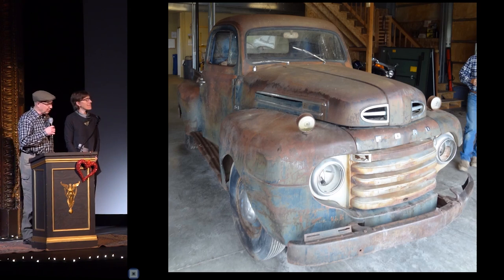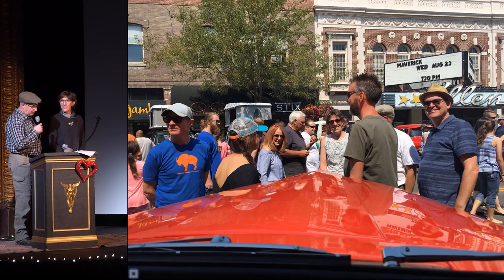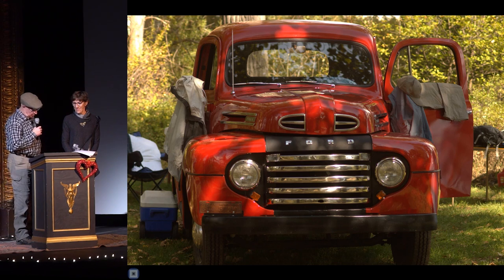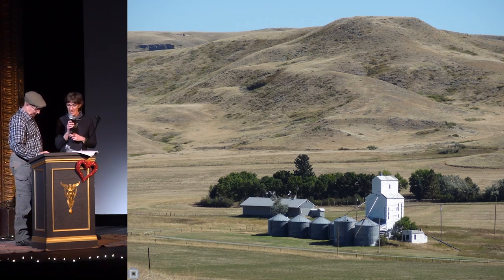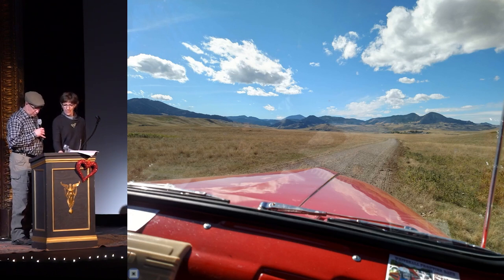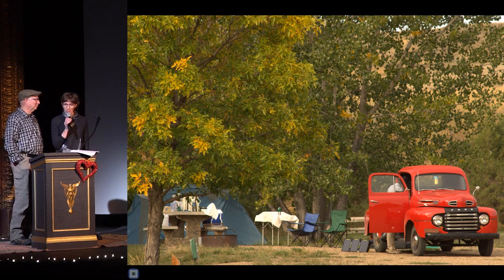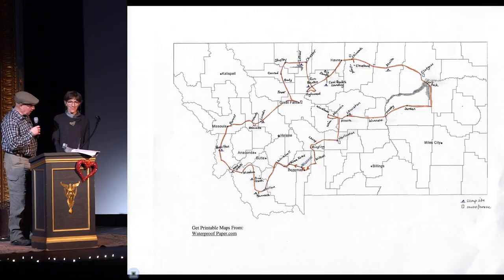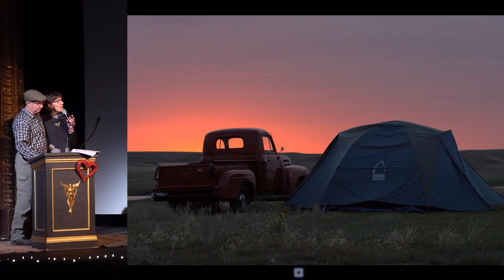Jeff and Sara King - The Red Truck Road Trip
Bozeman Pecha-Kucha Night #34, February 11-12, 2020